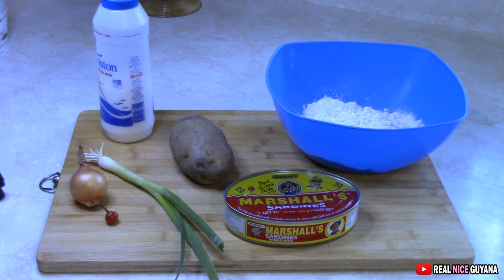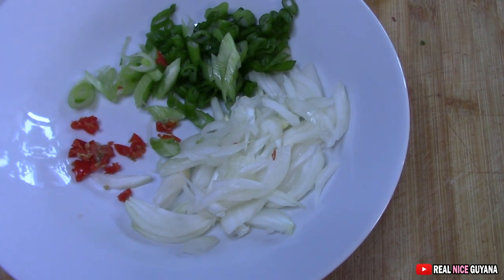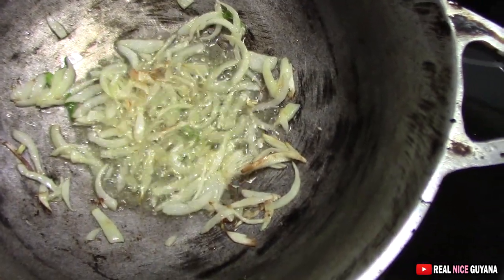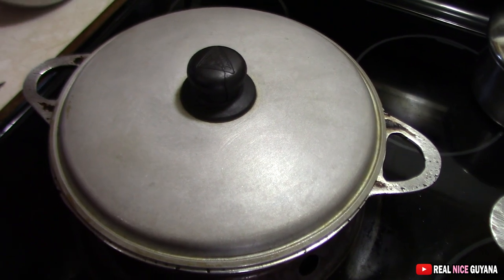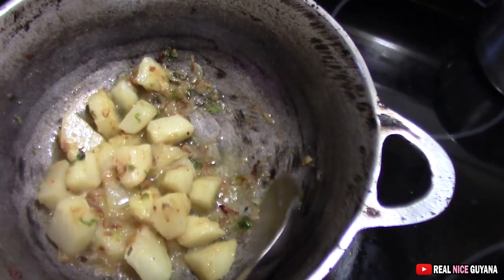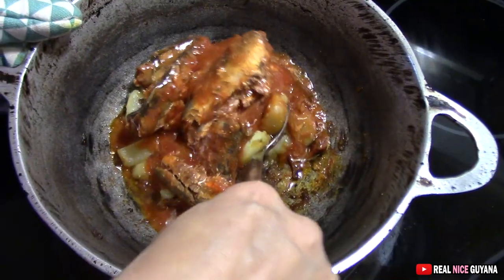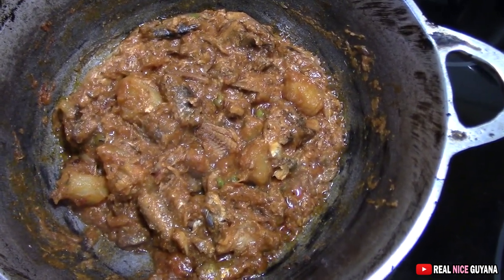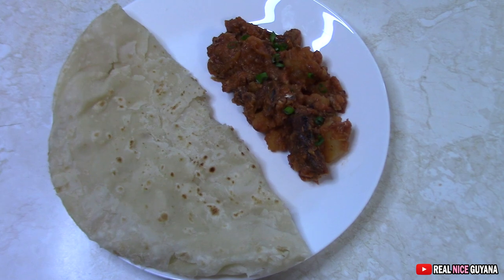Fried Sardines and Oil Roti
Ingredients
Fried Sardines
1 / 16 ozs. can Sardines
1 small onion
1 stem scallion

INGREDIENTS
OIL ROTI
4 cups All Purpose Flour
1/2 tsp. Baking powder
Some flour on the side
Approximately 2 cups water
Some cooking oil